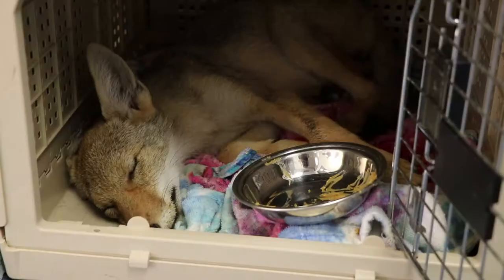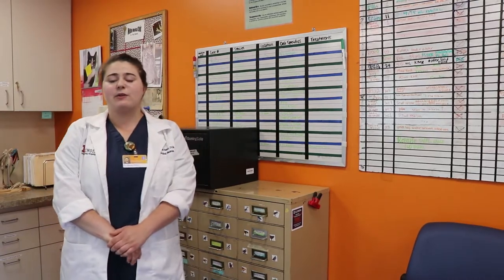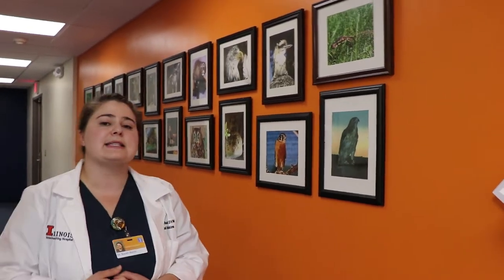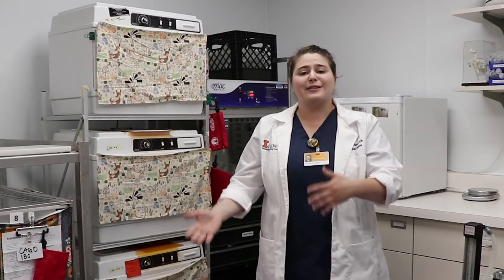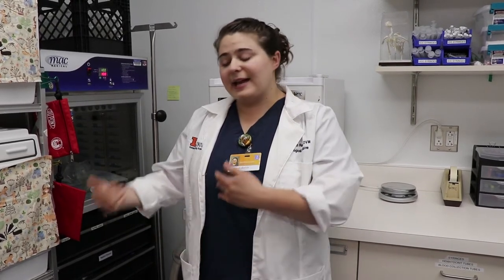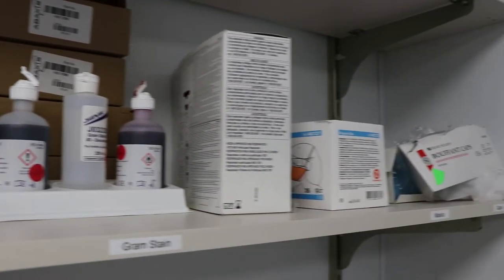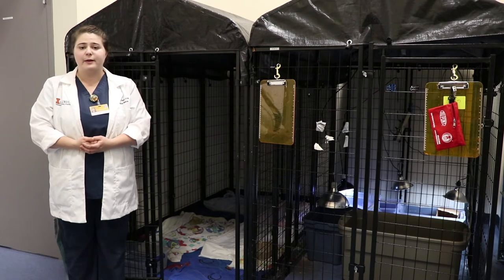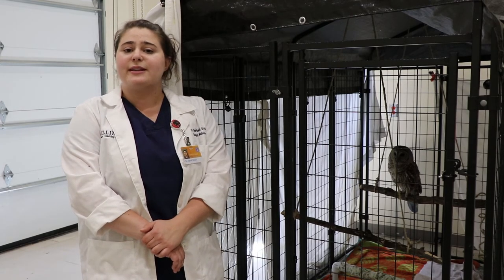UIUC Wildlife Medical Clinic Tour 2018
The Wildlife Medical Clinic has a new, renovated space! Take a tour with Dr. Sarah Reich around the clinic! 🐢

ABOUT WMC

~Mission~

Our mission is threefold: provide care and treatment to sick, injured and orphaned wild animals, offer hands-on training to veterinary students, and educate members of our community about coexisting with native Illinois wildlife.

Twenty-four hours per day, seven days per week, the Wildlife Medical Clinic (WMC) accepts ill, injured, or orphaned native wild animals, with the exception of skunks and bats.
The primary goal in the treatment of these patients is to assist in their recovery for release back into the wild. Wild animals must be in peak condition for release in order to find food, avoid predation, and successfully interact with other members of their species. Unfortunately, many of the animals the clinic receives are too debilitated to recover and be released. A defect in vision, flight ability or species recognition can easily lead to the animal’s demise or exclusion from its society. For these animals who cannot be returned to their wild home, the WMC offers humane euthanasia.

In special circumstances, the WMC will place permanently debilitated patients in collections at zoos, nature centers, or wildlife facilities where they will be used as ambassadors for their species in education campaigns. Presently, the WMC has five non-releasable resident raptors, as well as  two non-native reptiles, who serve in our public relations program for community outreach.

~Funding~

The WMC is a non-profit organization that depends solely on  fund-raising, donations, and grants for its operating budget. The College of Veterinary Medicine donates the clinic
space and utilities, but all other costs are the responsibility of the WMC.  All donations are used to pay for food, diagnostic tests, equipment, medications, consultations, and surgeries for our patients.  Animal care is provided by volunteers comprised primarily of veterinary students in their first three years of the curriculum. The WMC has approximately ninety volunteers who are responsible for receiving and examining patients, as well as providing daily care to current ones.

If you would like to support the WMC’s mission of conservation, public education, and veterinary teaching, then please make a donation to the WMC!